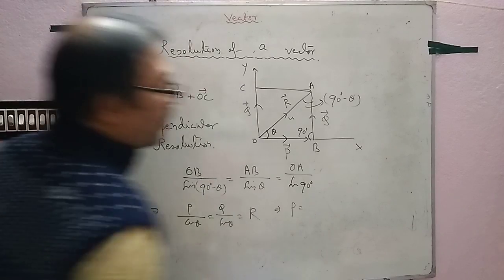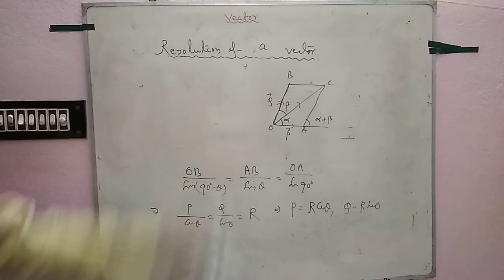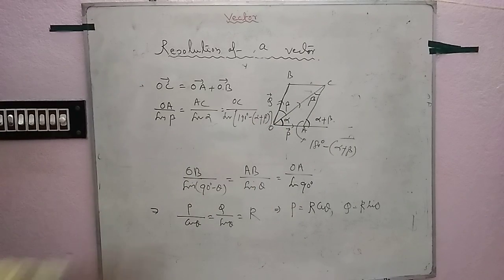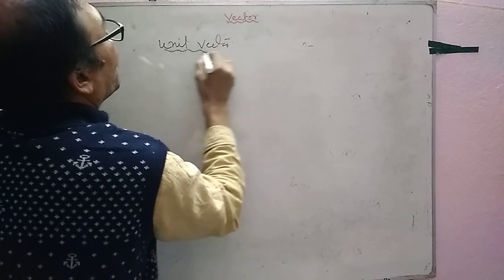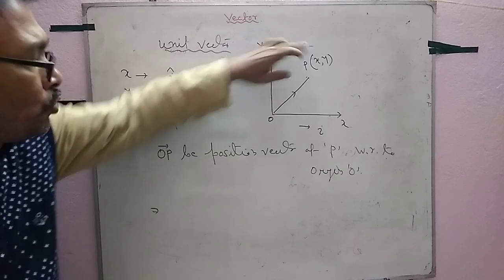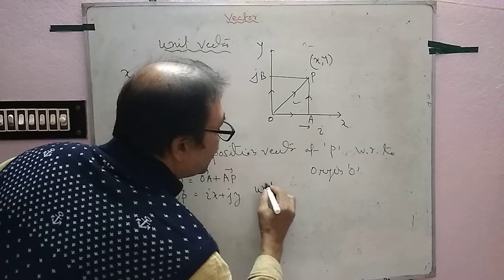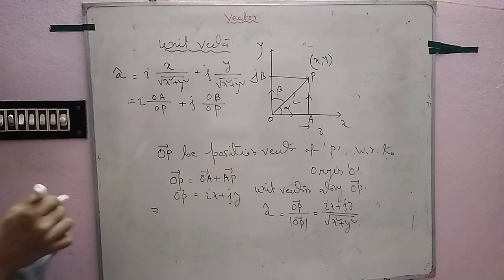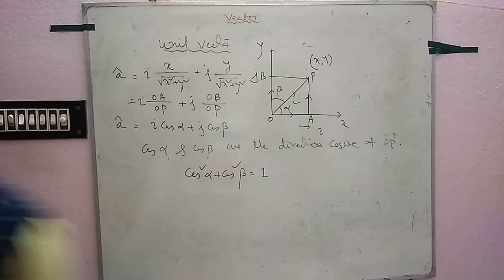Vector (Class 11) 2nd Lecture (Part 2)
Resolution of a vector, Position vector, Direction cosine of a vector, etc.